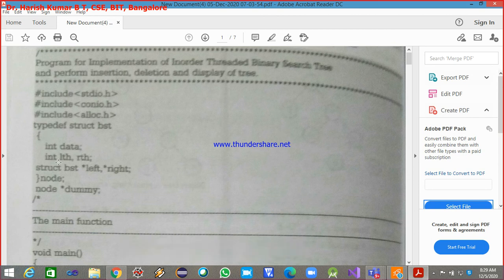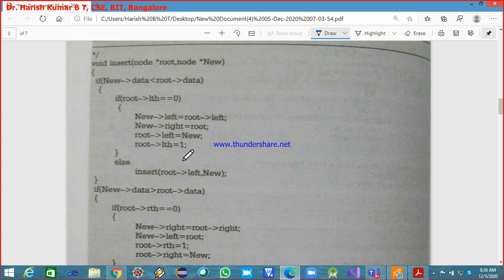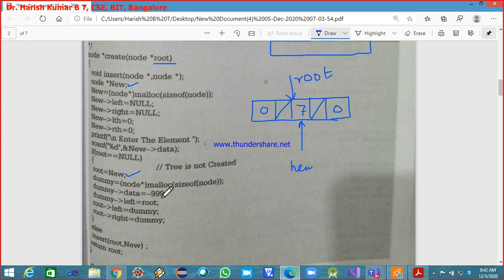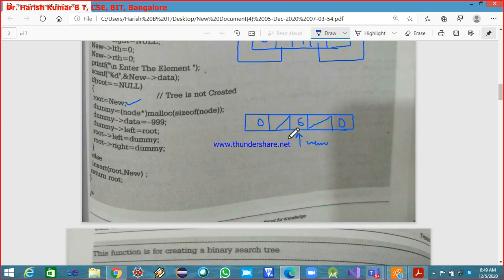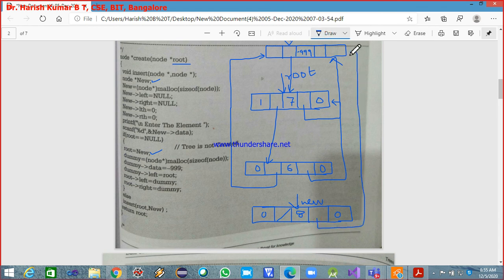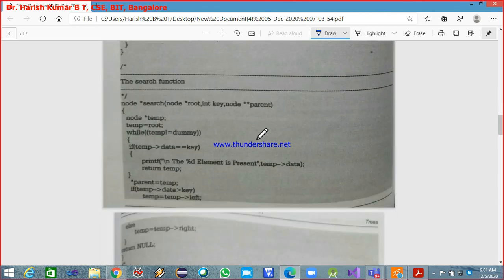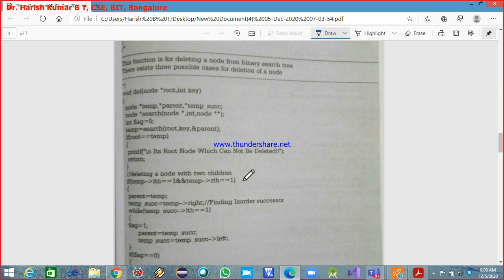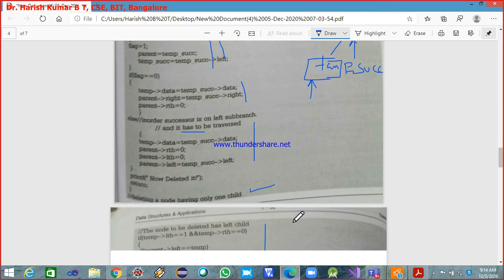DSA Class 65 Threaded Binary Tree Implementation 2020 12 05